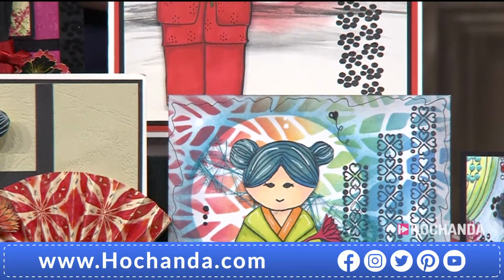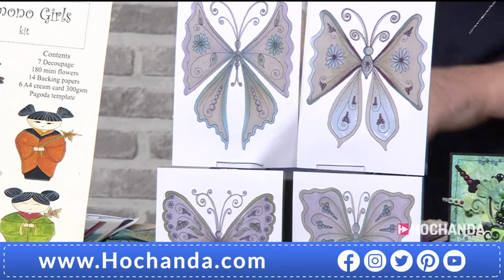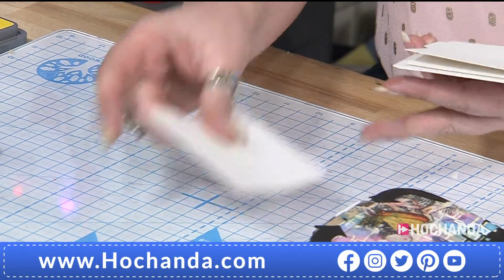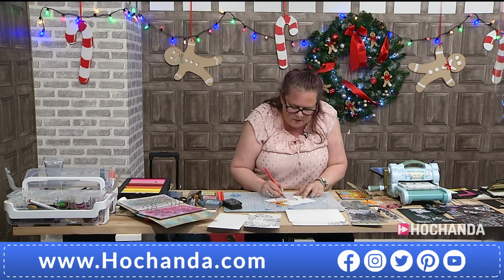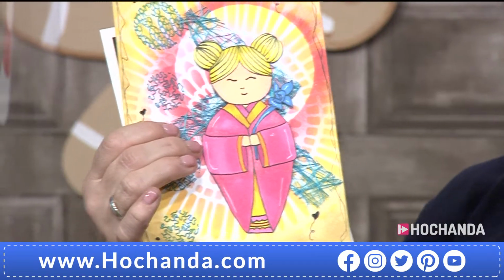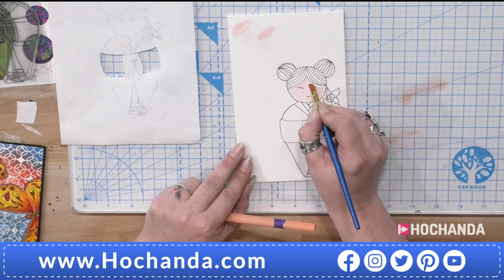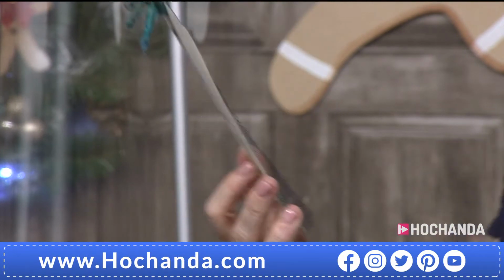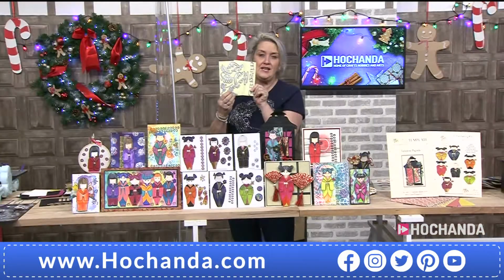Dolly Dimples Best of 2020 on Hochanda! The Home of Crafts, Hobbies and Arts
Join Charmain this hour for a fabulous selection of the best products from 2020! Tune in for an inspiration as she brings you a beautiful and wide range of stamps, dies, stencils, papers and more!